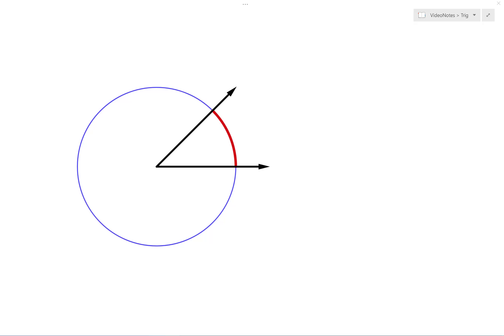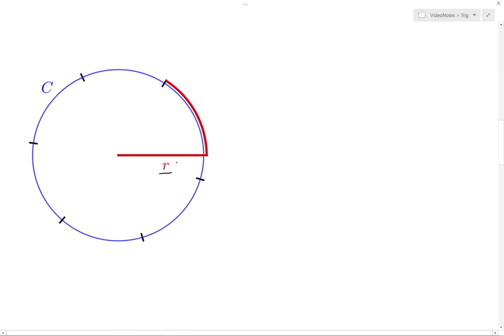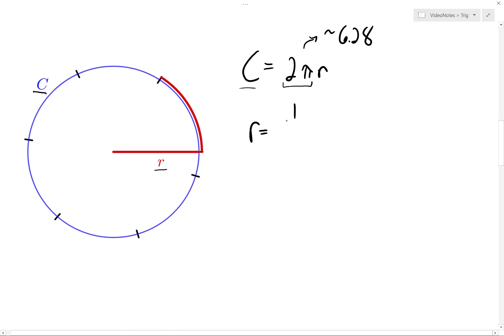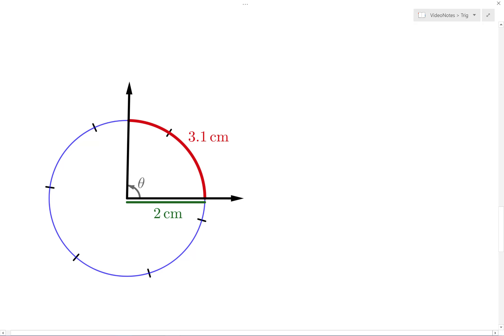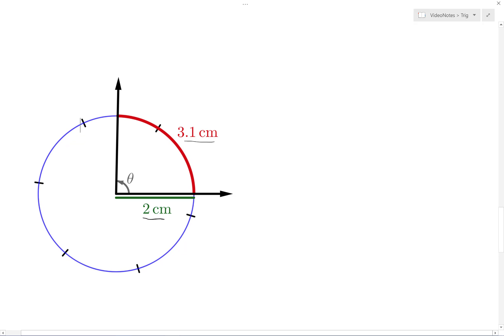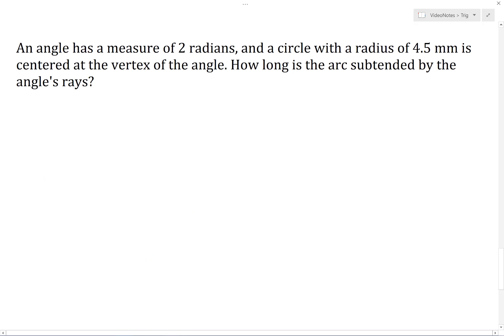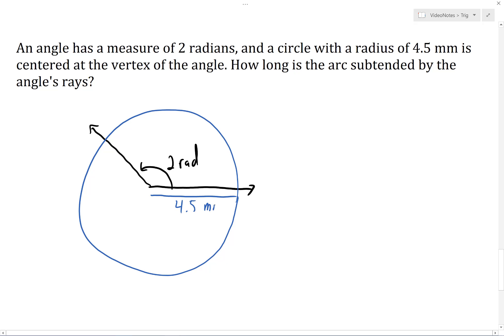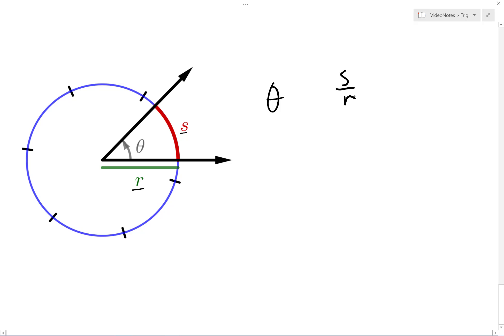Trig - Radian Measure - Radian Review